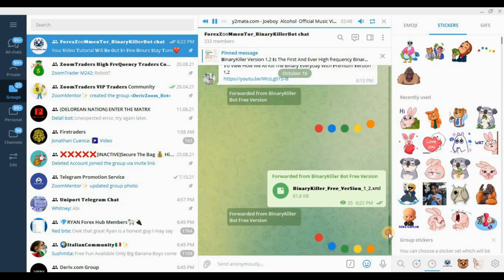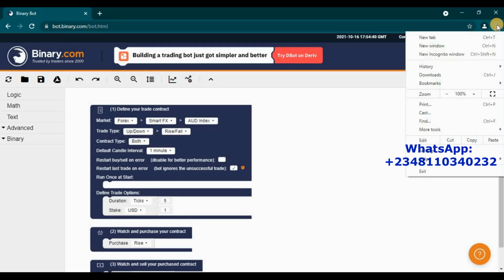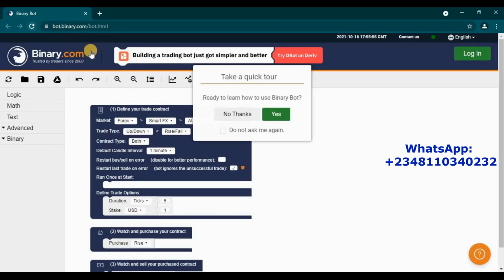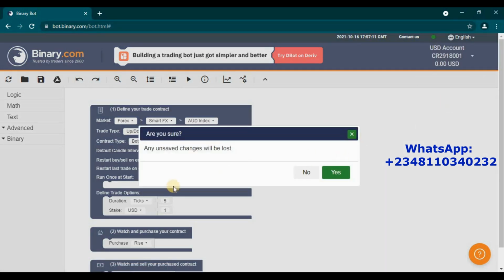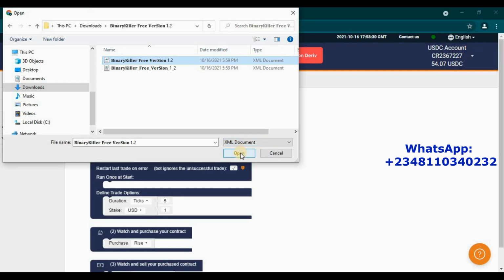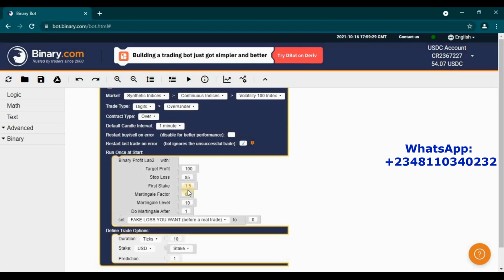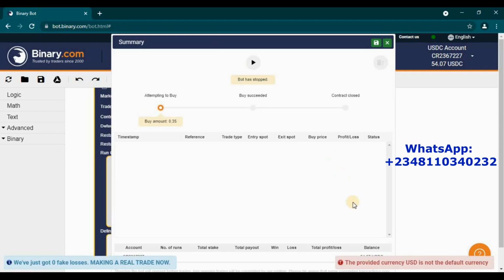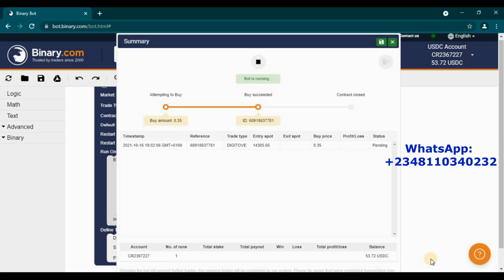How To Download BinaryKiller Bot 1.2 Free Version) How to Trade With Bot On Binary.Com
𝐉𝐨𝐢𝐧 Telegram Group To Download

1)✅ 𝐏lease Make Sure You watch Our Below Two Tutorials Videos and Understand Everything

1)✅ Check Our Below Recommended Trading Time And Convert it to Your Country Time

Interested To Make Daily Sure Profit On Binary.Com Binary Option Trading, it's Recommended to get our Premium BinaryKiller Version Bots.
Write me on Whatsapp If Interested To Join my VIP Students Community

)✅Best Recommended Time To Trade with BinaryKiller Digit Bot, And Any Binary.com Bot

)✅𝐅rom 8:00 𝐀𝐌 London 𝐓𝐢𝐦𝐞 To 10:35 𝐀𝐌

𝐒econd Recommended Trading Session And Time to Trade Binary Digits Market Successful

)✅𝐅𝐫𝐨𝐦 3:45𝐏𝐌 To 6:00𝐏𝐌 London Time

)✅Please Go To Google And Convert This Time to your Own Country Time...

Recommended Trading Days...

When Trading Digits Binary Market, Try To Stay Alway From Weekend Trading.
Base on Our 4 Hours experience. Binary Digits Market is always Bad on weekend...

Best Recommended Trading Days...

(1)𝐅𝐢𝐫𝐬𝐭 𝐕𝐢𝐝𝐞𝐨 to Watch _____

)1)  How To Instal Download BinaryKiller Bot Free Version

(2)  How to Trade on Bot.Binary.com  )

(3) How to Trade On Binary.com With Bot

(2)𝐒econd 𝐕ideo 𝐓o 𝐖atch

How we Trade With BianryKillerBot on Digit Market

How To Open a Binary Account
How To Open Account on Binary.com
How to Open Account on Deriv.com
How to open Account on bot.binary.com
Use Our Above Recommended Link